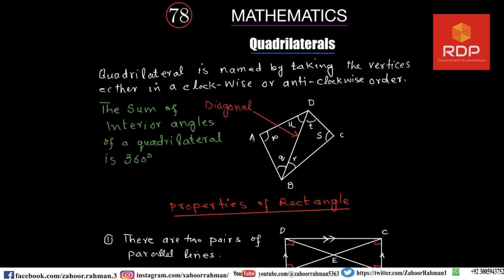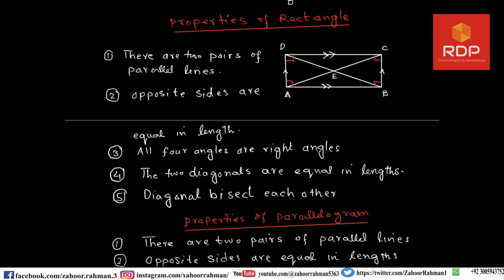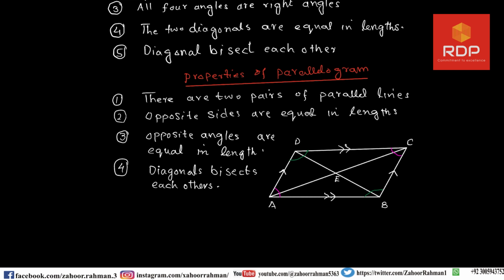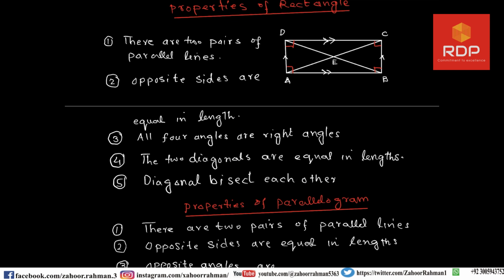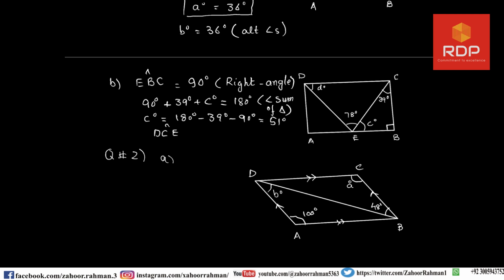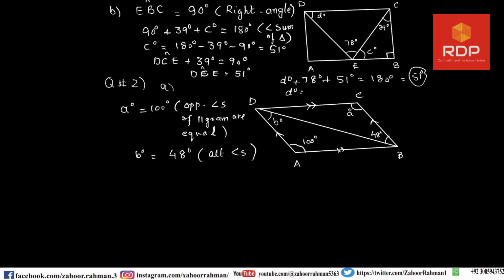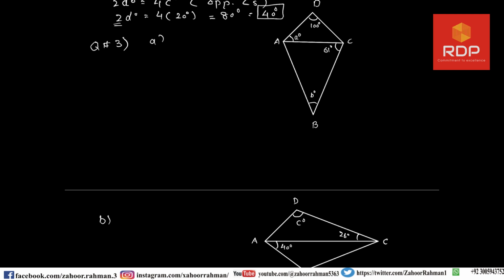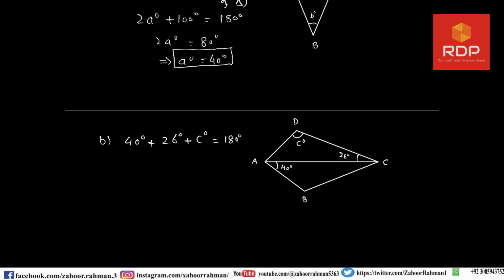Quadrilaterals | Rectangles | Parallelograms | Kite | Math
Quadrilaterals is a very vast field, Quadrilateral is a general name given to rectangles, squares, rhombus, parallelogram, and kite combinely. One property which is common to all these shapes are the four angles. In today's lecture we will give a look to three of the quadrilaterals and they are rectangle, parallelogram, and kite. We also started solving questions on the basis of the properties of rectangles, parallelogram, and kite. Without the properties, we can never understand the questions, so first we discussed the properties of the three shapes.